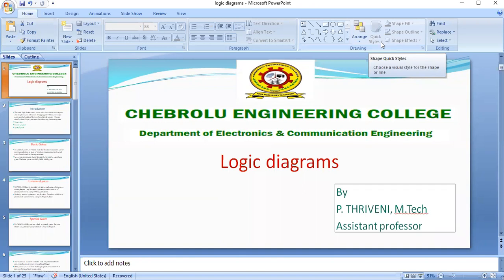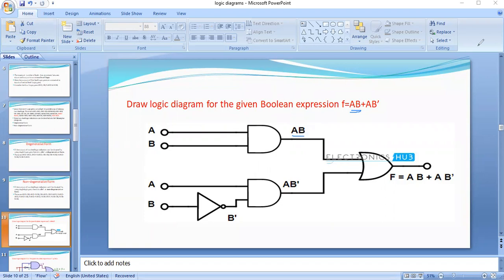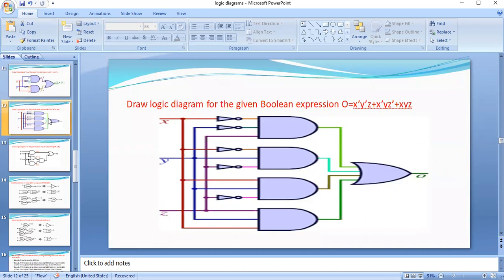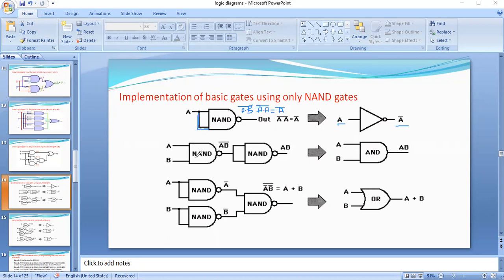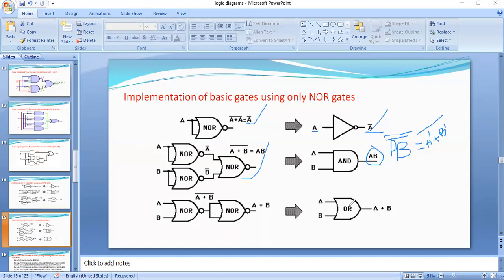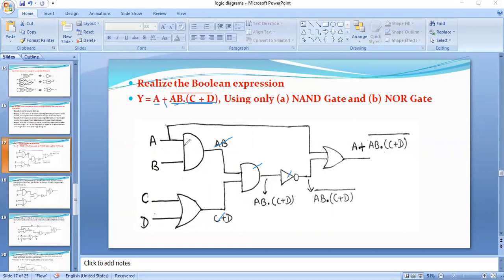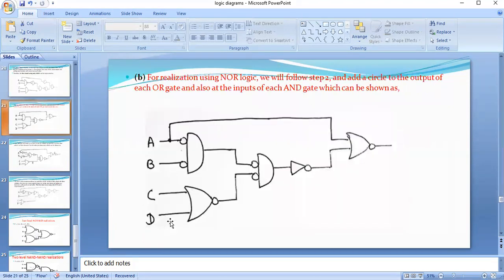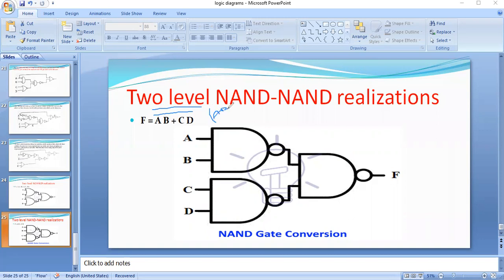AOI logic to NAND/NOR logic, NAND-NAND,NOR-NOR implementations